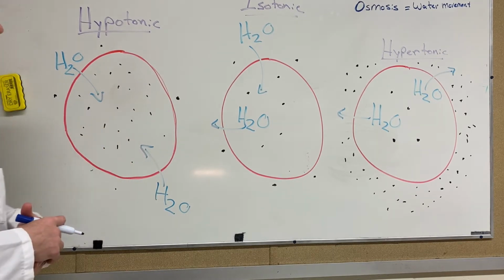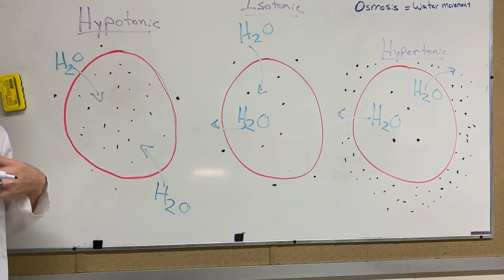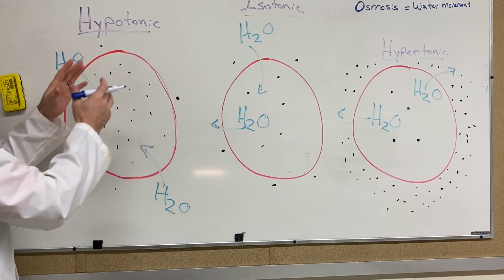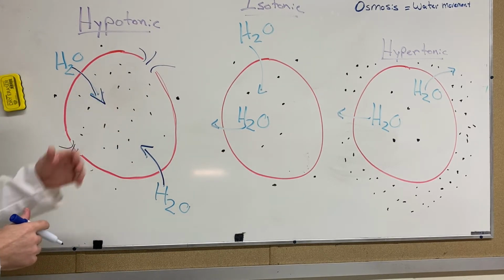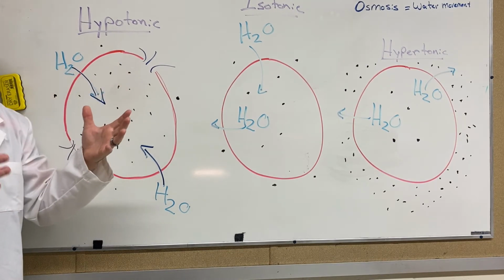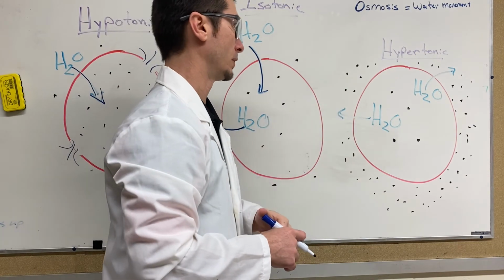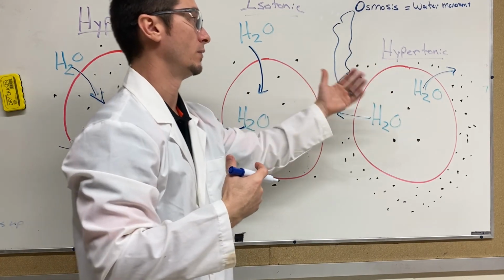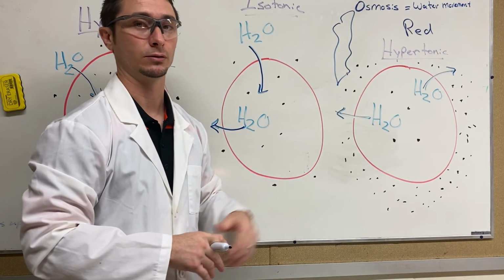Gummy Bear Lab Part 2